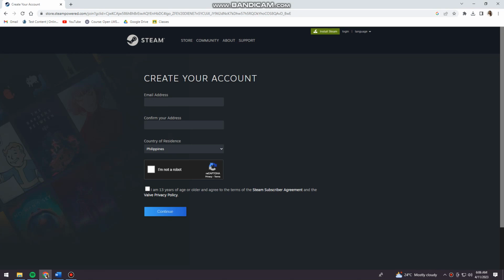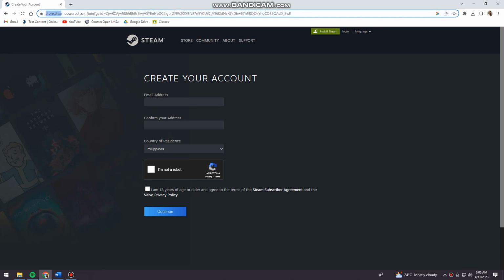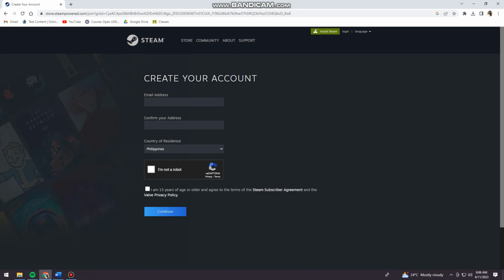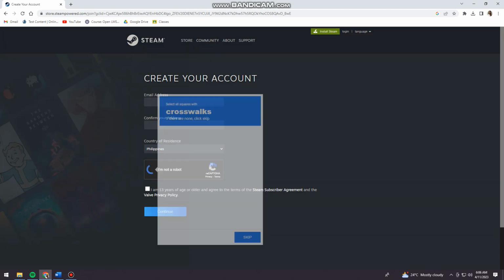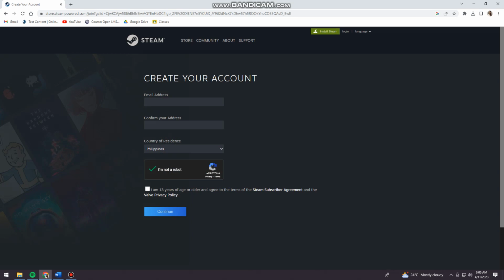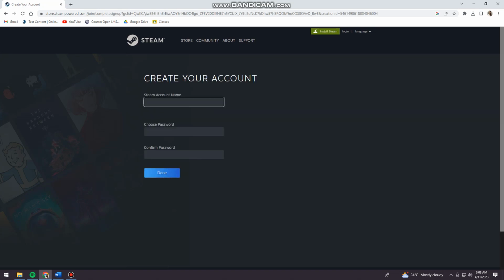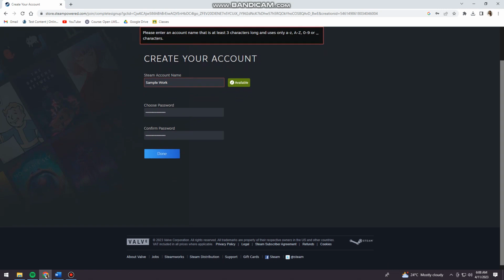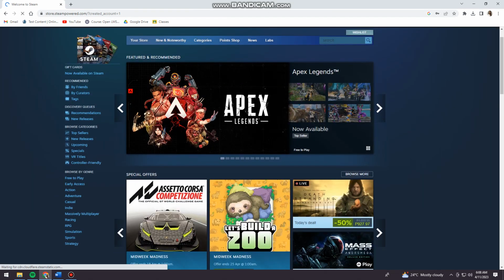How To Create Steam Account (2023 Guide)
Learn How To Create Steam Account (2023 Guide).In this tutorial, you will learn how to create a Steam account in 2023. Steam is a popular digital distribution platform for video games, and creating an account will allow you to purchase and download games, connect with friends, and more.

Here are the steps to create a Steam account:

Click on "Join Steam" located in the top right corner of the page.
Click on "I'm not a robot" and follow the instructions to verify that you're human.
Click on "Create My Account".
Once you've completed these steps, you'll receive a confirmation email from Steam. Click on the link in the email to verify your account and you'll be able to start using Steam.

Congratulations! You've successfully created a Steam account. Happy gaming! 💭 Have a question about this tutorial?